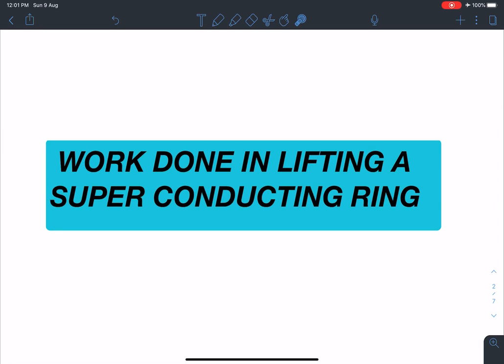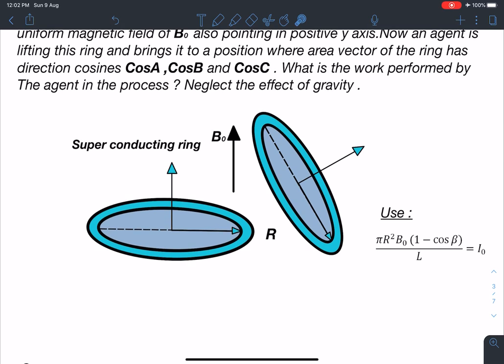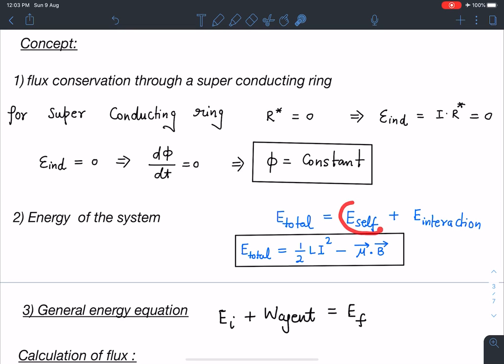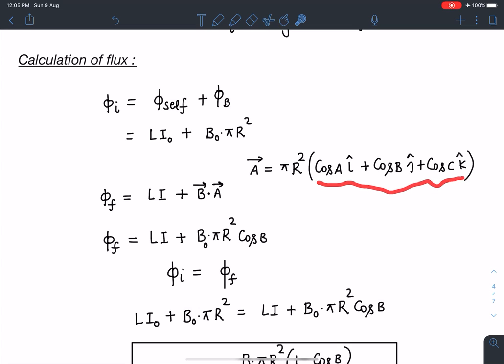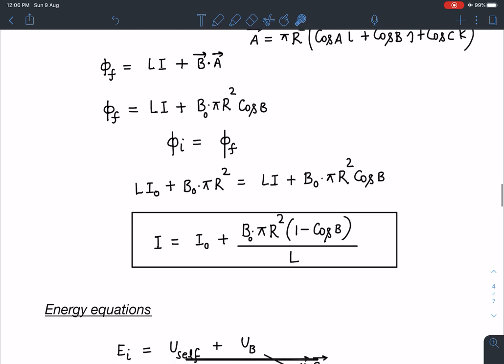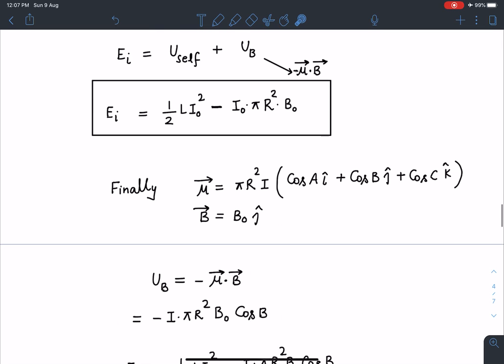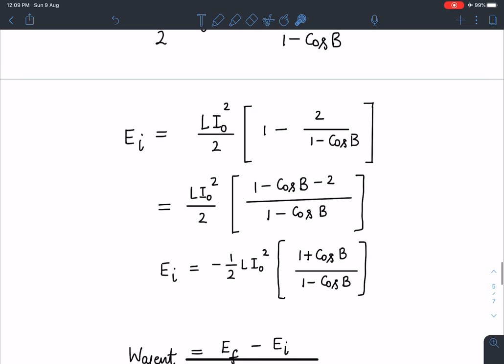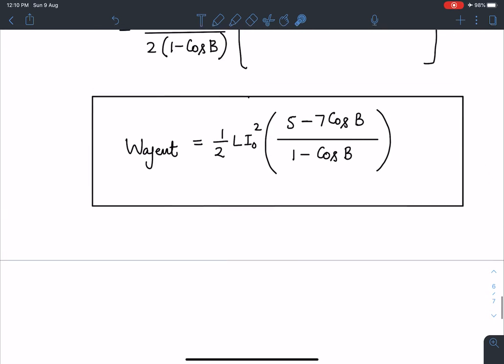[JEE ADVANCED 2020] LIFTING OF A SUPER CONDUCTING RING [ADVANCE PROBLEMS IN SCHOOL PHYSICS]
This problem is an original problem framed by me , its quite a challenging problem which will bring a deeper insight on how to use the property of super conducting ring conserving flux and how to write energy equations.Such problems will enable a deeper insight on applying concepts . Such creative methods will invoke unique ideas in physics students which will enhance the aptitude required for JEE ADVANCE , PHYSICS OLYMPIADS and other similar exams worldwide.